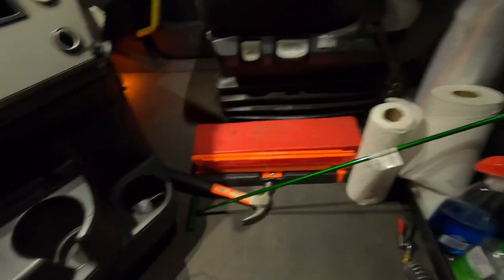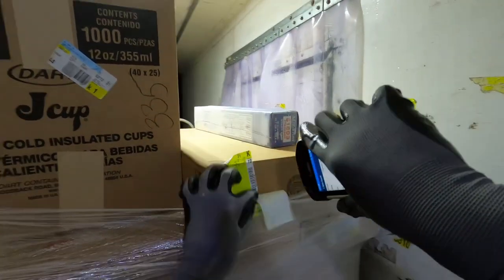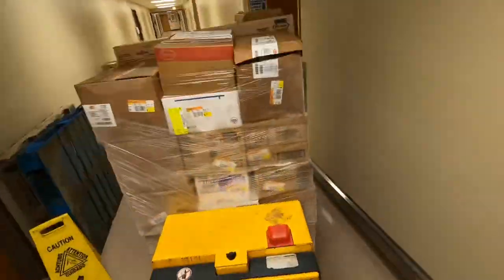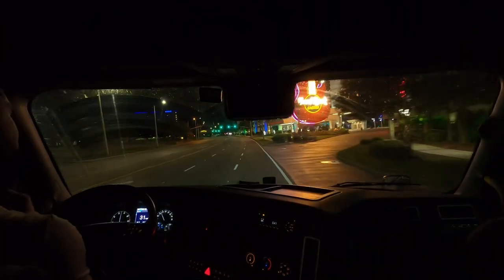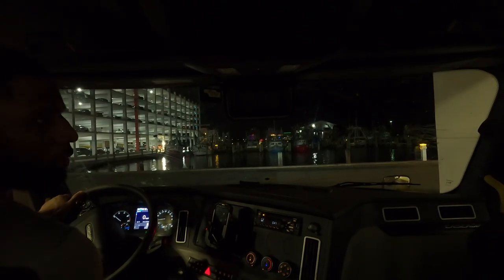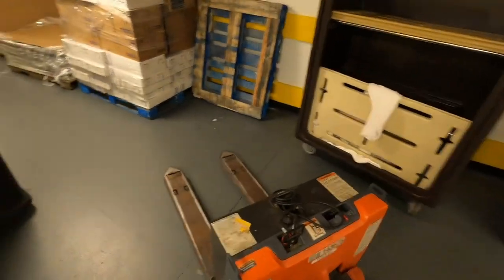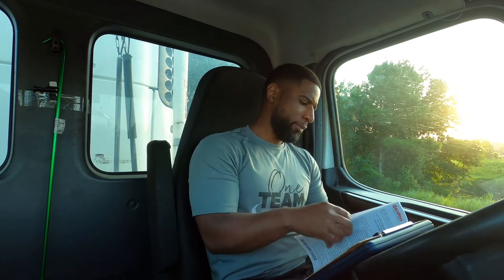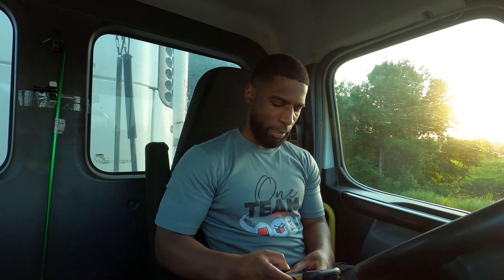🤯A day in the life | Regional Truck Driver| Gordon Food Service 🤦🏾‍♂️trucking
A day in the life of a regional truck driver making deliveries and dealing with bad traffic. Expect the unexpected in trucking.